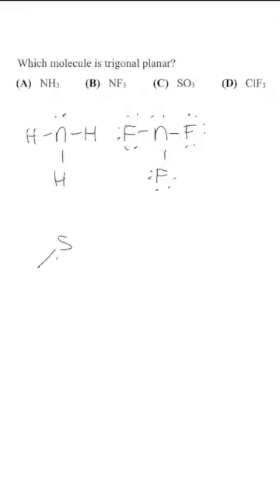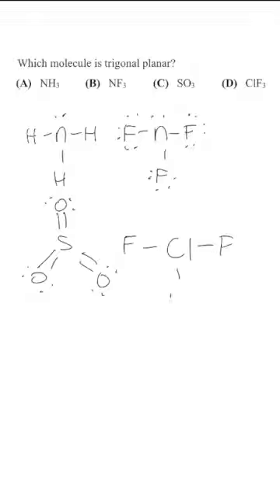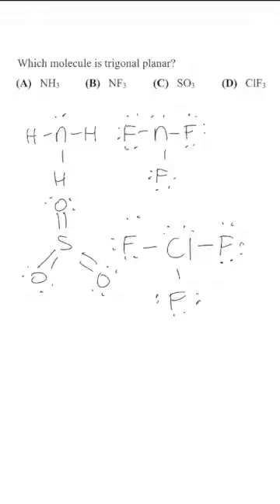2025 USNCO Locals #49 VSEPR Theory